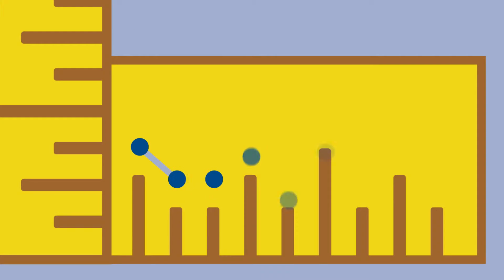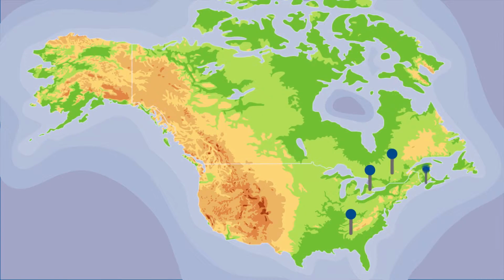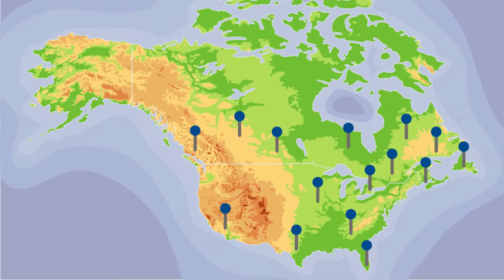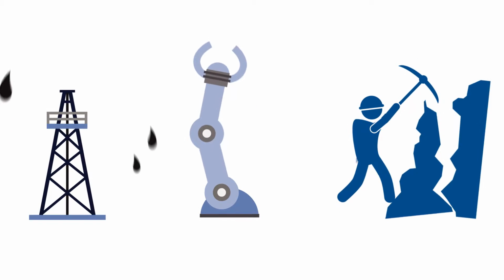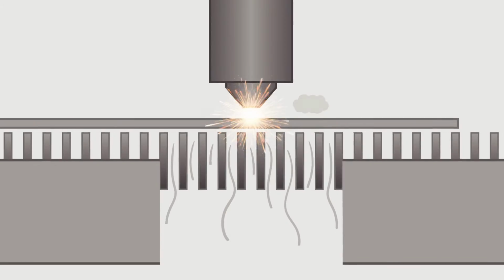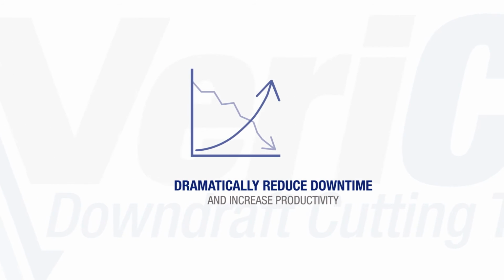VeriCUT CROSSFLOW DOWNDRAFT CUTTING TABLE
DOWNDRAFT CUTTING DONE RIGHT!
With guaranteed 99% or better smoke removal!

We are proud to build the only 100% mechanical downdraft system built for steel cutting centers across the USA and Canada.  Our systems remove 99% or more of the smoke generated by plasma and laser machines during cutting of metals. And with practically zero maintenance and such high smoke removal efficiency, no other systems come close to the payback and problem-free operation of VeriCUT downdraft tables.

In fact, we have installations all across North America mounted with name brand machines like ESAB, Messer MG, Tanaka Lasers and Mitsubishi.    In fact some of our largest systems are located in Florida, Mississippi, Nebraska, Minnesota and New Jersey, not to mention Ontario which has over a dozen systems.

for the latest news.